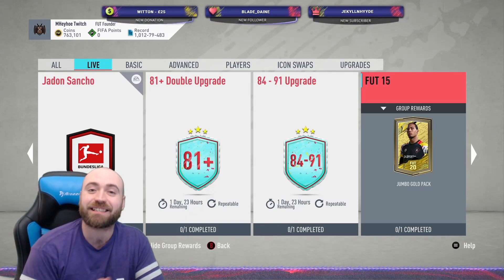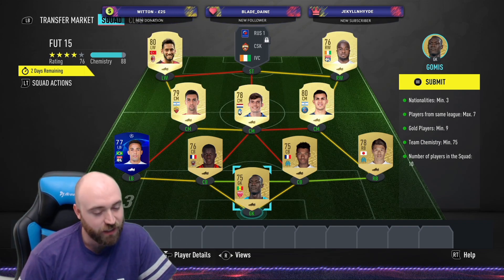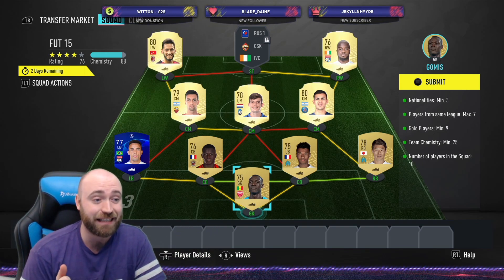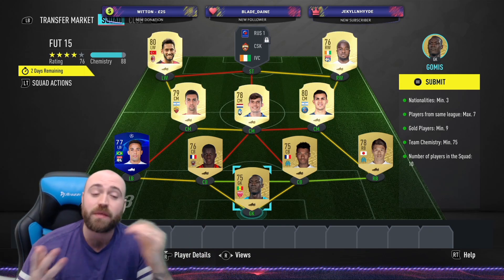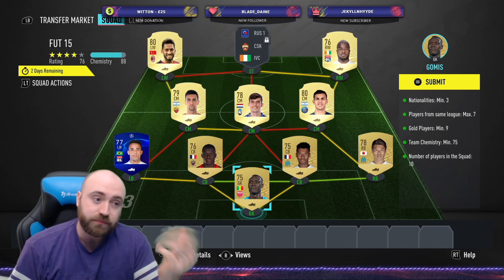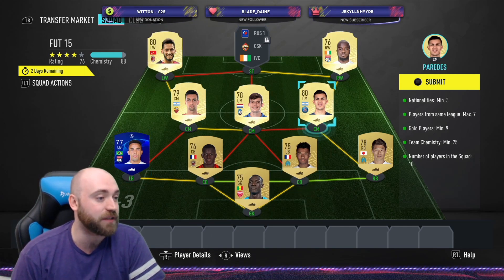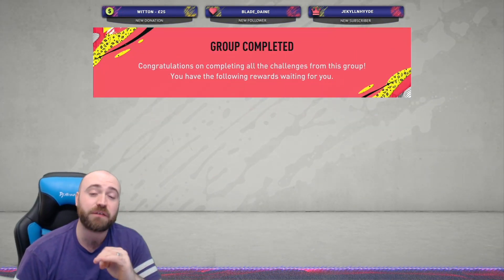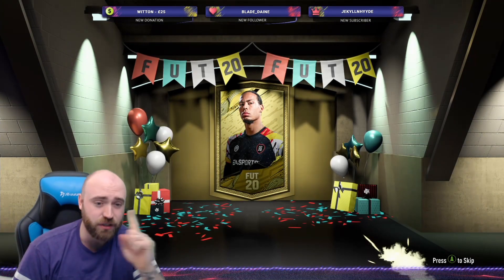FIFA 20 FUT 15 SBC GUIDE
FIFA 20 FUT 15 SBC GUIDE - cheapest method, no loyalty